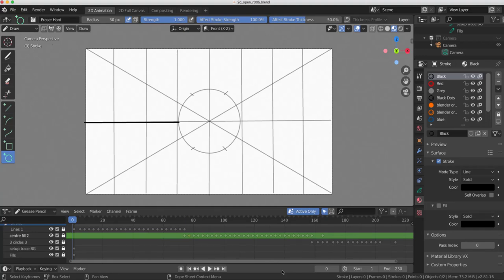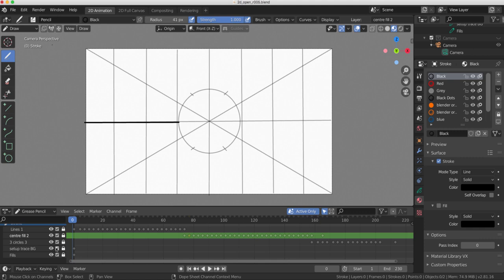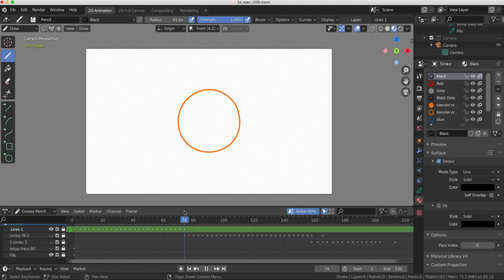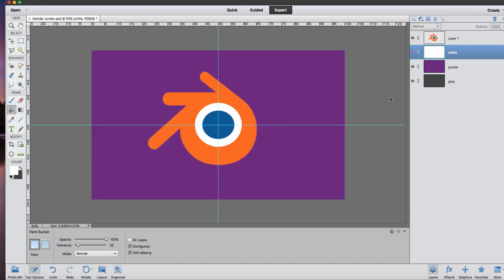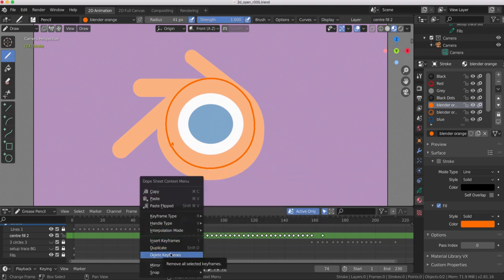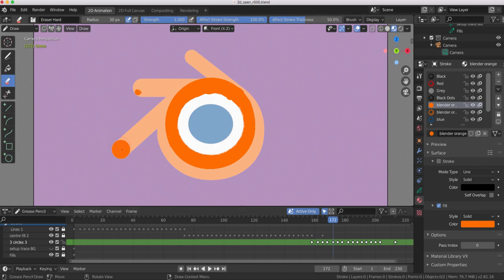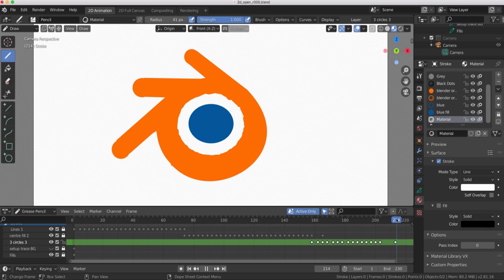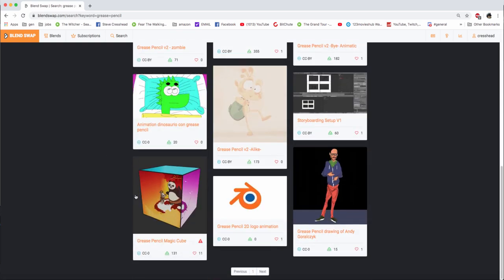Blender 2d animated logo scene look over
Grease Pencil animated logo scene look over.
2D  animation in Blender 2.81a